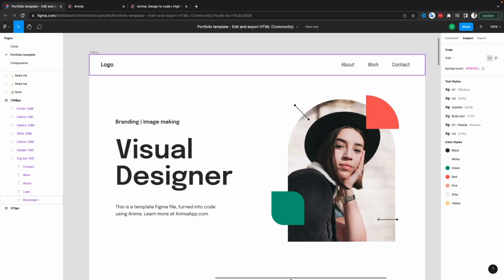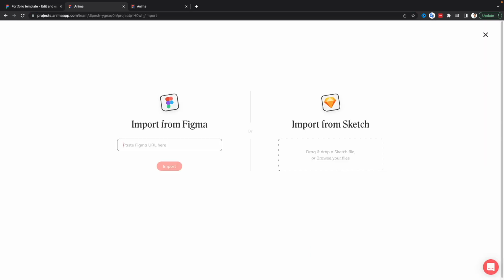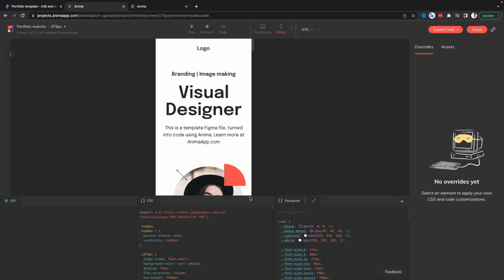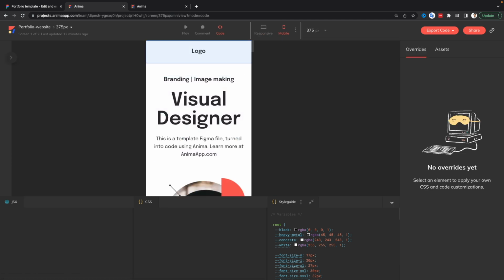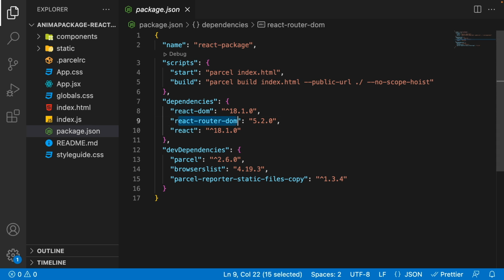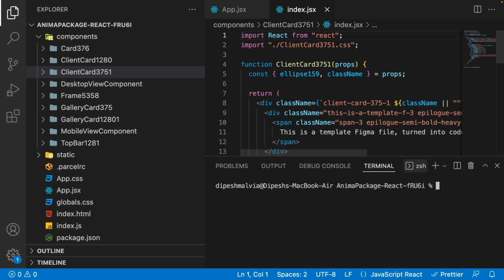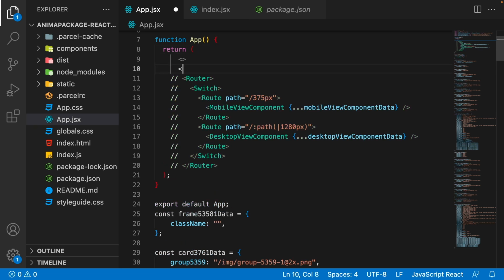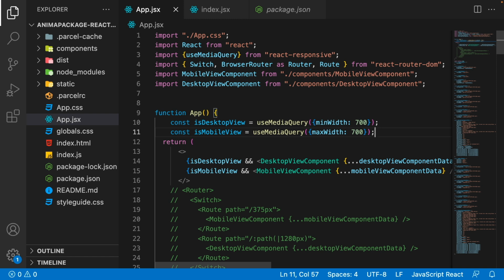How to Transform Design into React Code using Anima | Build React Portfolio Website Figma Design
In this video I will show how you can quickly transform your figma design into development ready react application code using Amina App. We will build a portfolio website from figma design to react application and see each step how to transform the design to code in no time.

⭐️ Tags ⭐️
- Turn Design into React Code
-  Prototype to Full React Website with Anima
- Transform Design to React App
- Build React App from Figma Design
- How to publish React Portfolio Website from Figma Design Anima